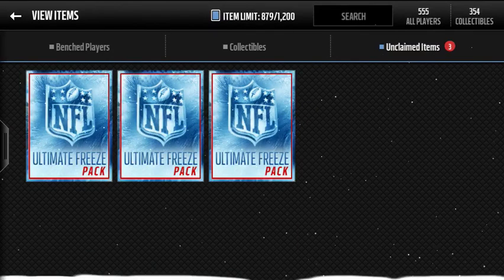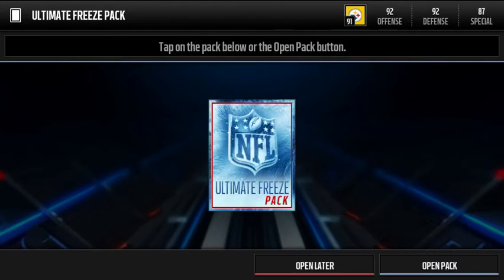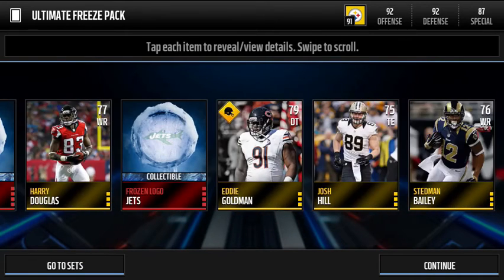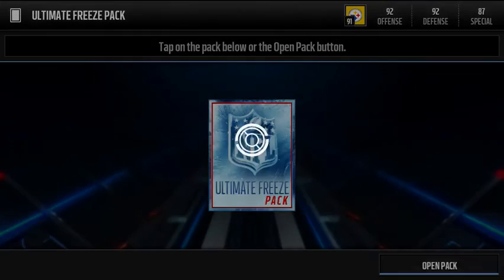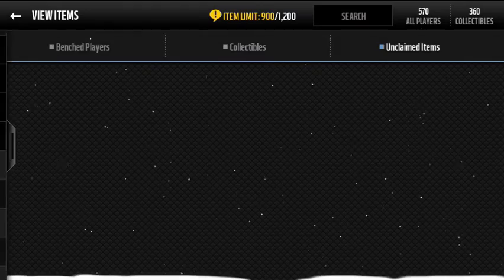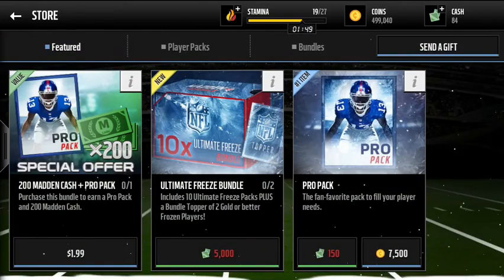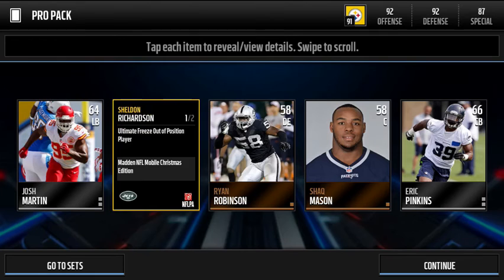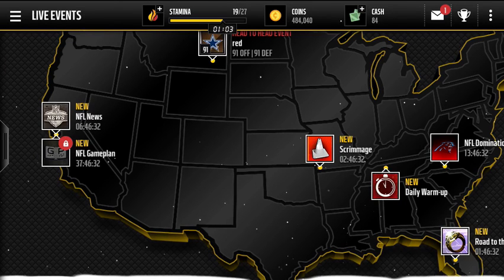Ultimate Freeze Pack Opening!